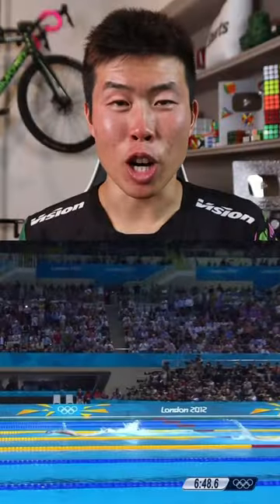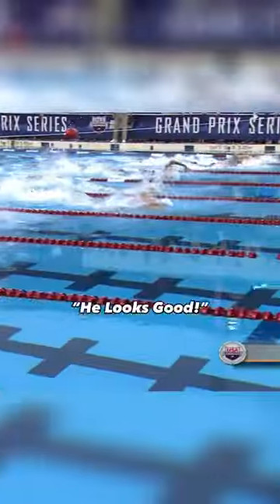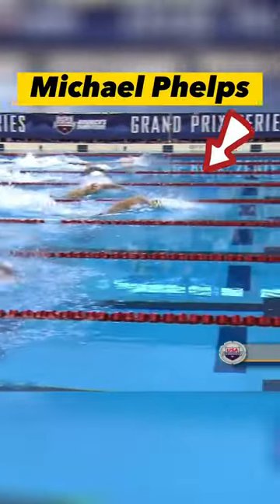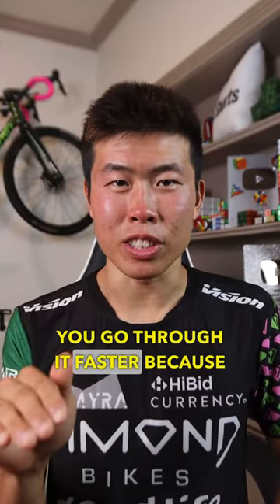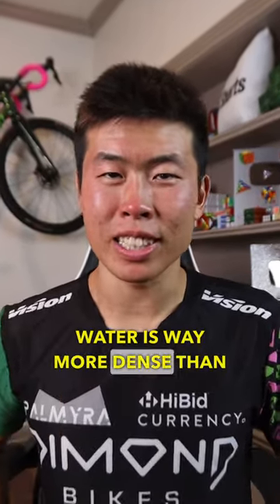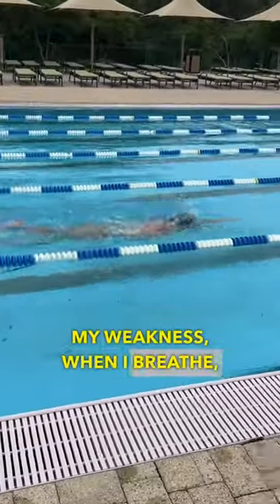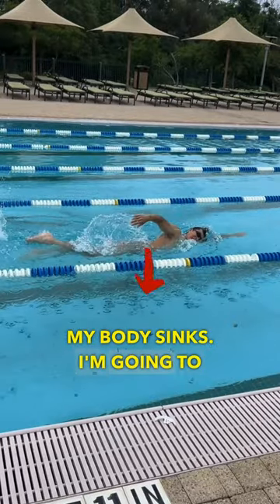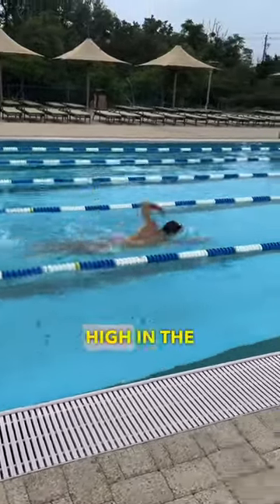Swim Like A Pro: Stay High Above Water For Speed & Efficiency 🏊‍♂️